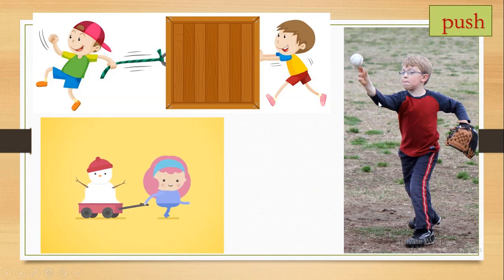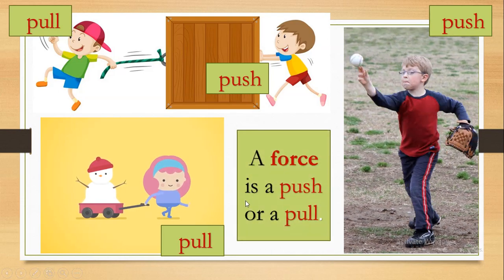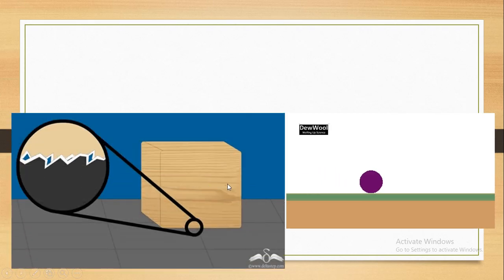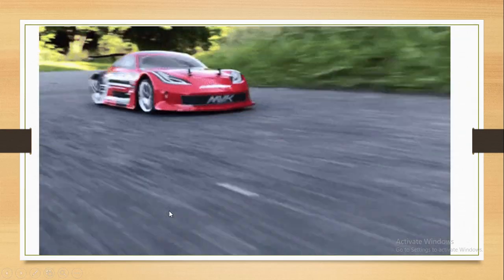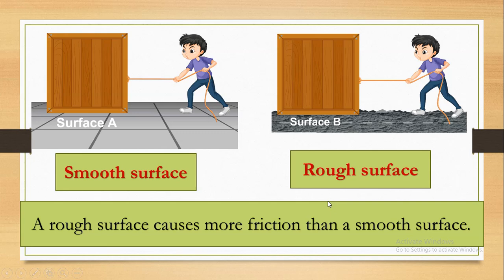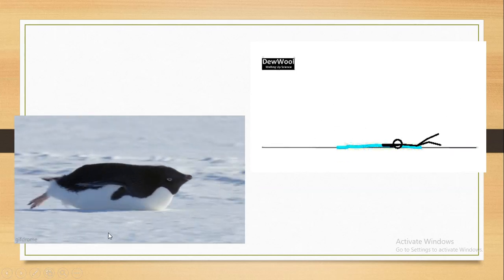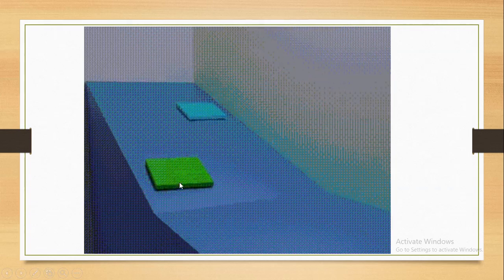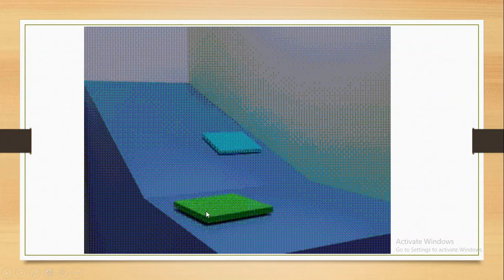what do forces do 3rd grade